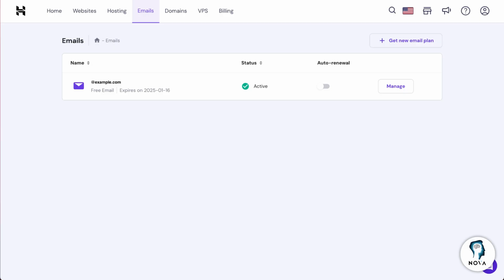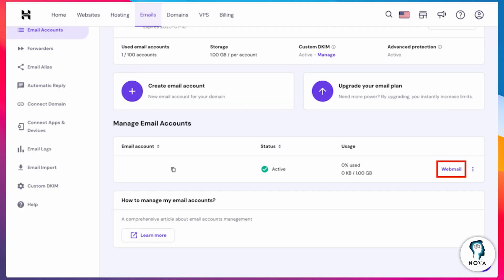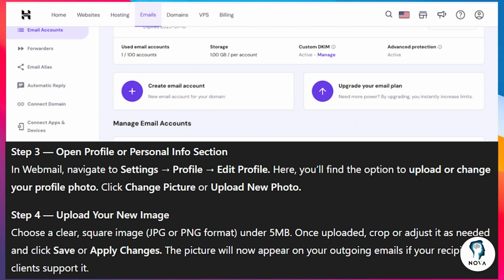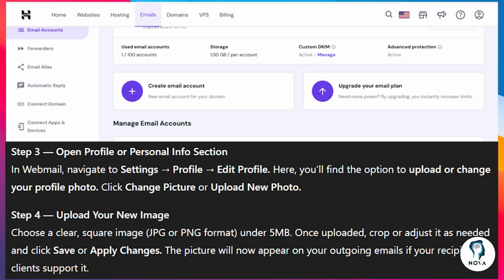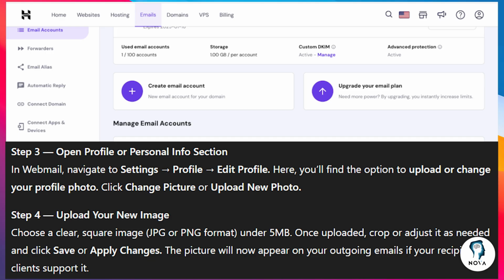How To Change Hostinger Email Profile Picture - Step By Step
How To Change Hostinger Email Profile Picture Updating your Hostinger email profile picture only takes a moment! 📧 In this quick tutorial, you’ll see where to find the profile settings, upload a new photo, and save your changes so your Hostinger email account shows the right image everywhere. Perfect for beginners customizing their email profile.